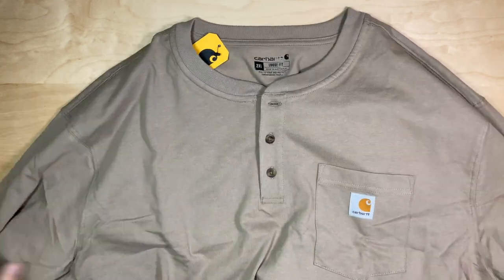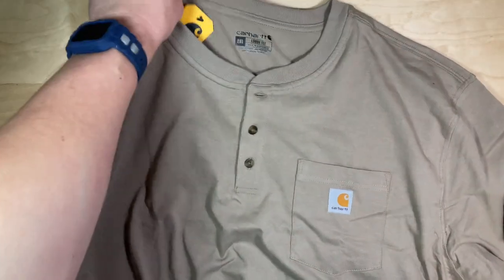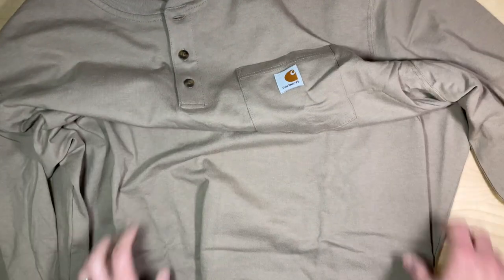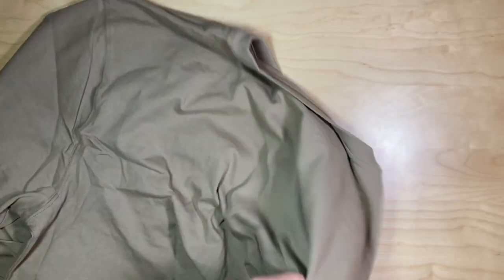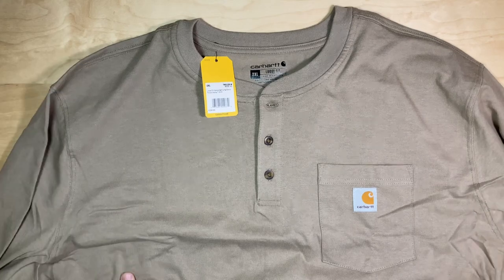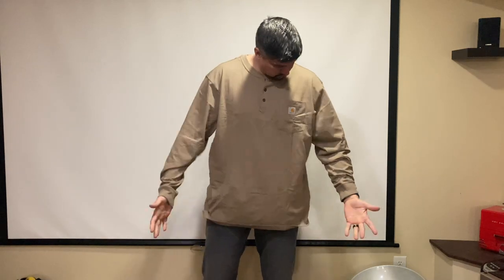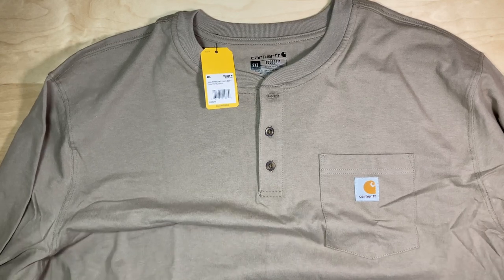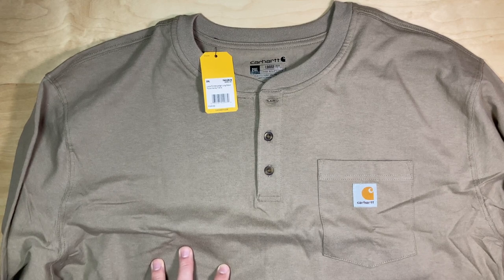Carhartt Men's Loose Fit Heavyweight Long-Sleeve Pocket Henley T-Shirt